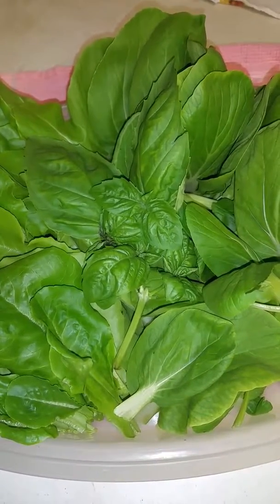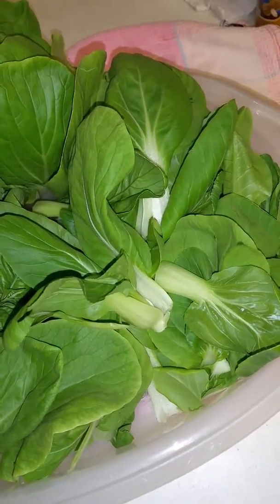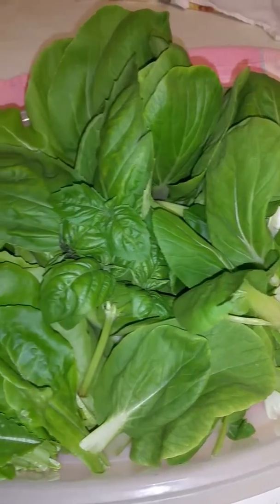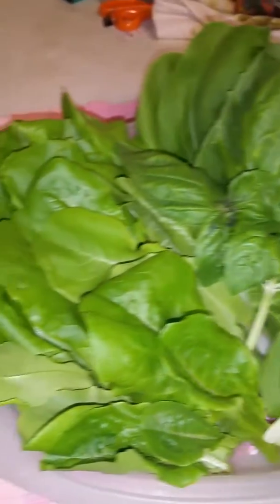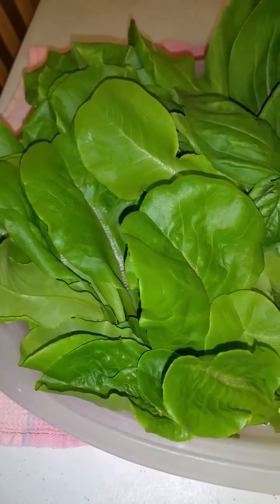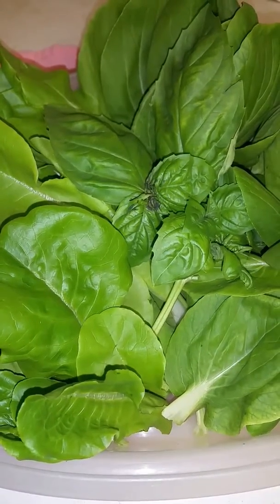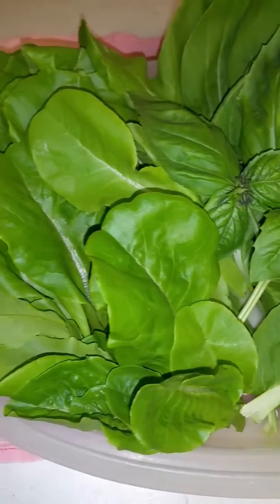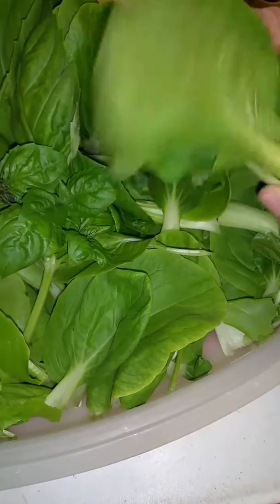Harvest Time Tower Garden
Gardening for Healthy Living